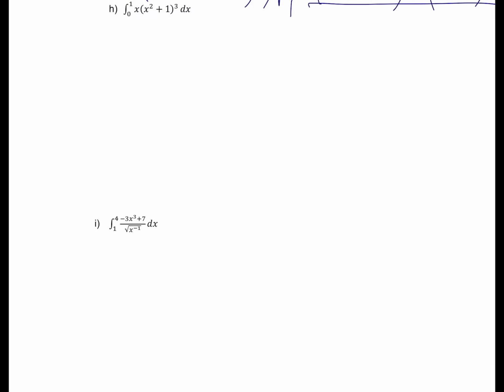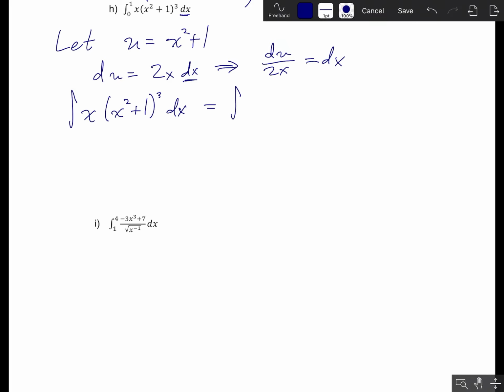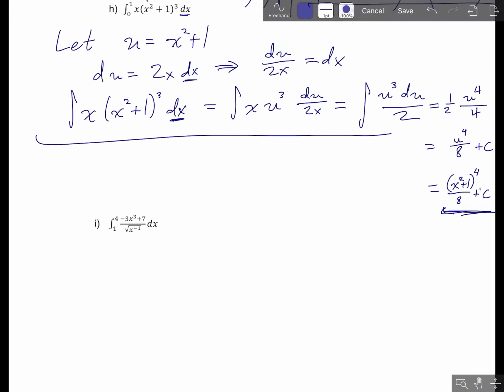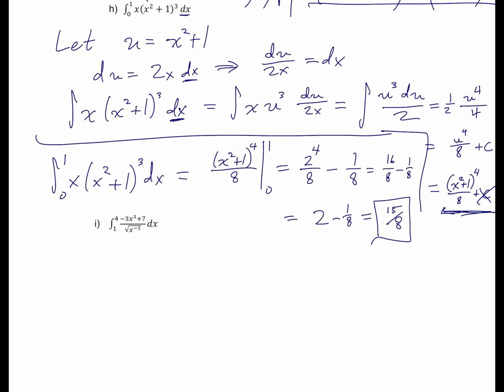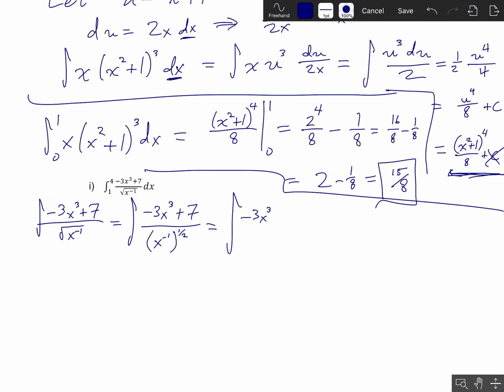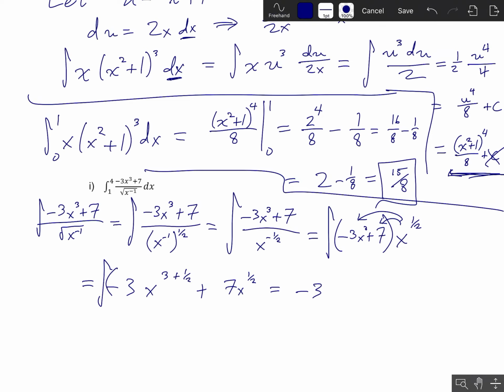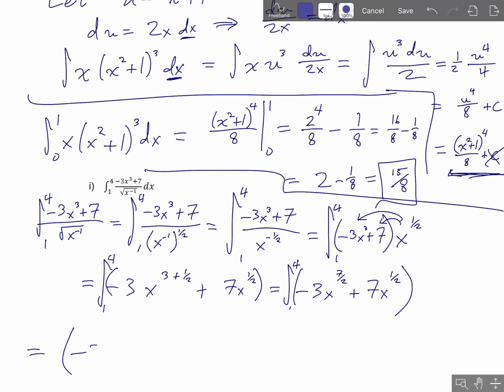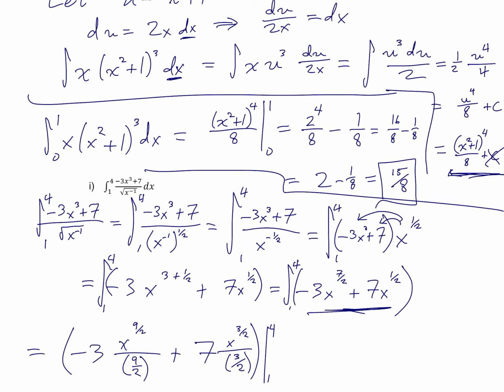Definite Integral/FTC 6